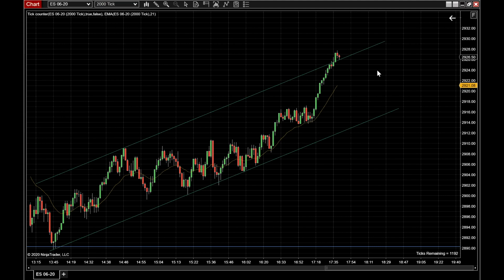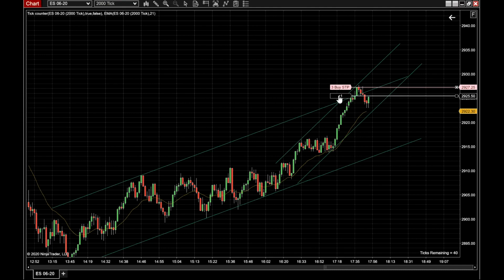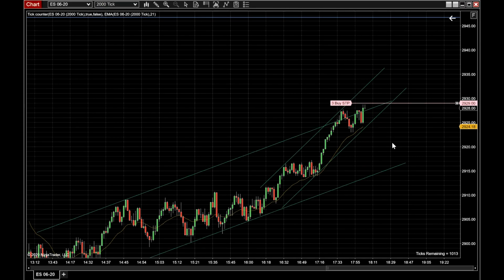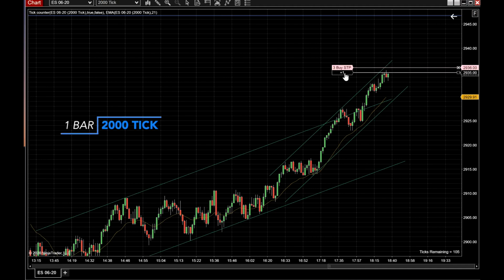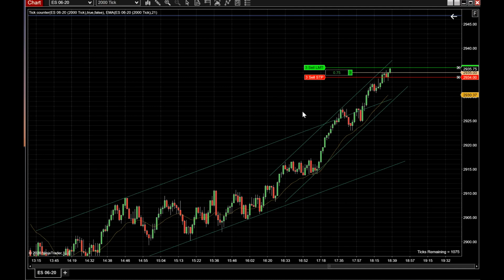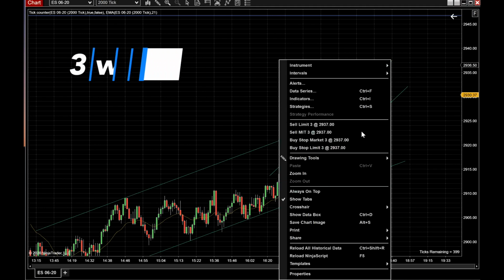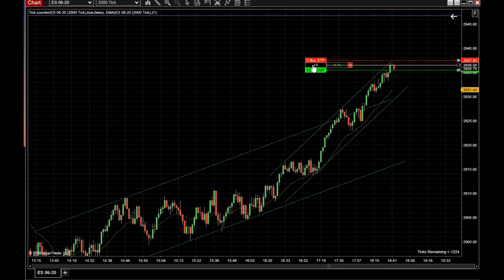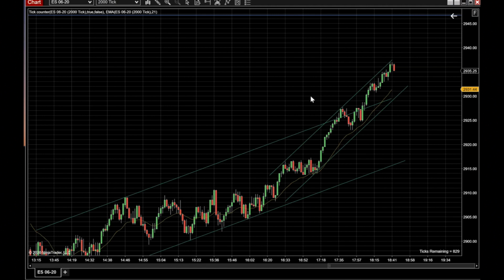How to make $600 a Day Trading ONE Stock | Live Trading Day 01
Learn to day trade, mainly scalping the S&P 500 stocks using NinjaTrader. Listen to my commentary on my afternoon trading session and watch all the live trades I take. I explain each live trade I take and explain my thoughts and reasoning behind my trades.

I picked up this trading and investing strategies from participating in trading rooms, reading trading books, and executing trading strategies. Most importantly years of practicing and observing the market to recognise patterns early enough to execute the strategies successfully. Whether you're a beginning or an advanced trader, you will for sure learn something new to enhance your trading experience and hopefully your bank!